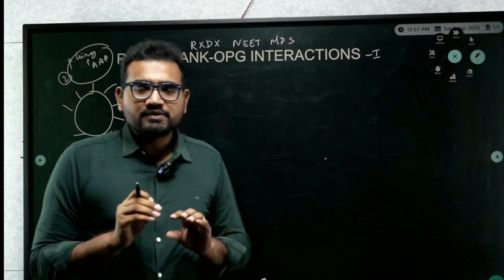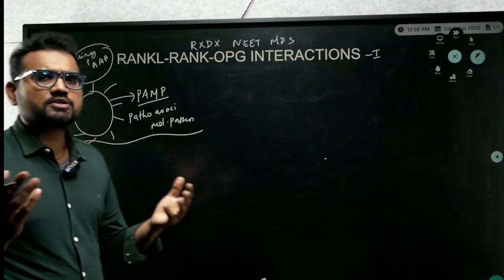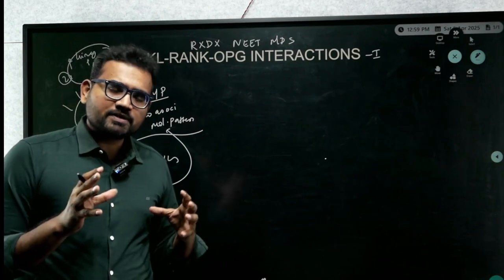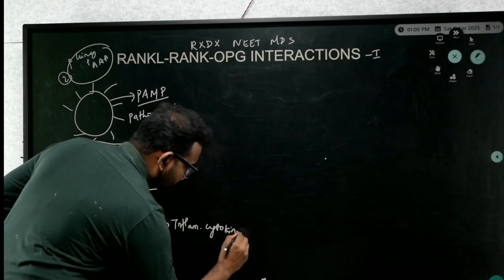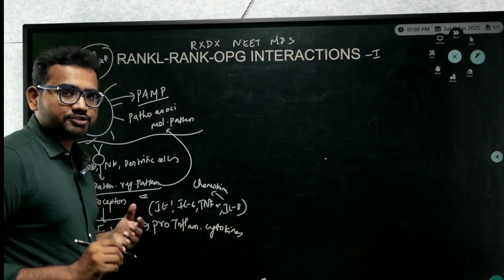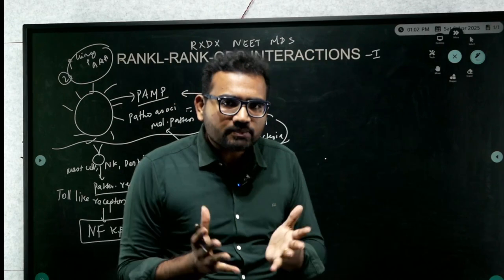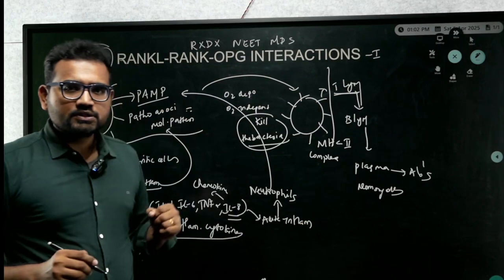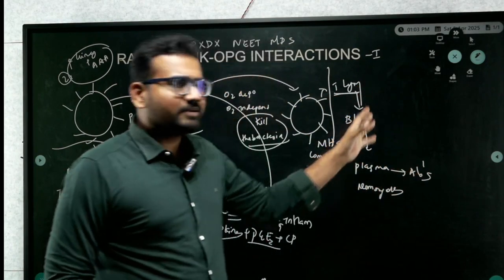RANK-RANKL-OPG INTERACTION PART I - DR.VIKRAM C